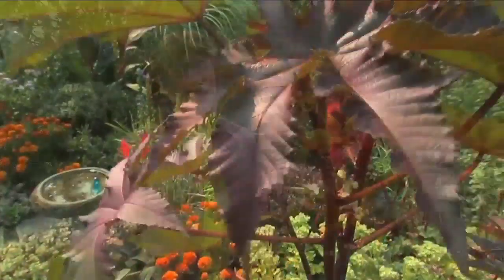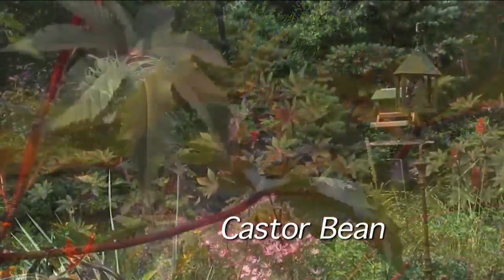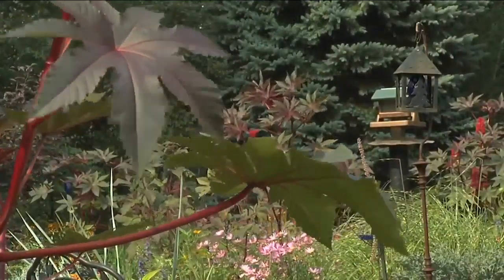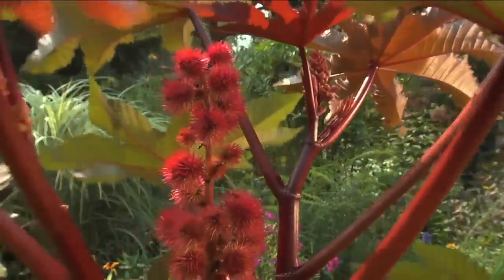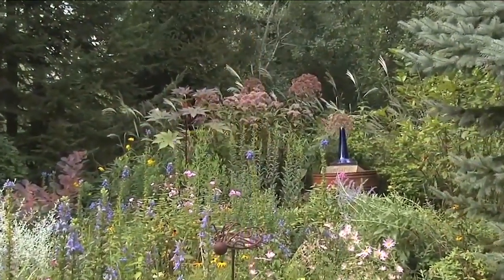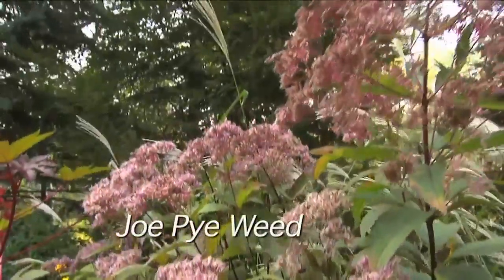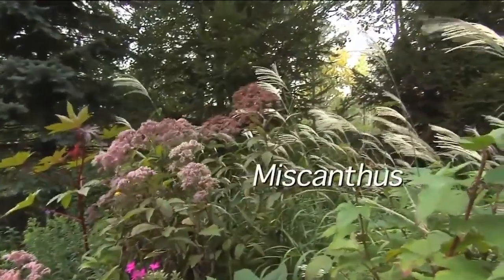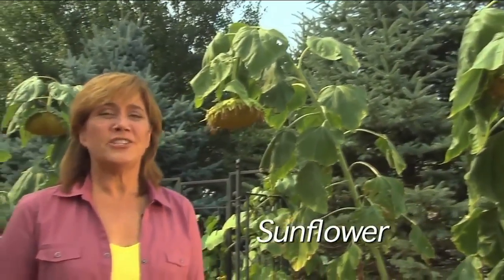Melinda's Garden Moment - vertical garden